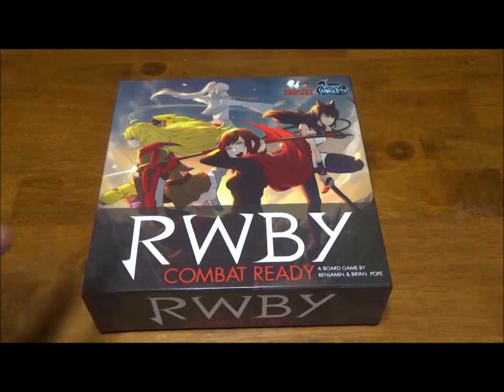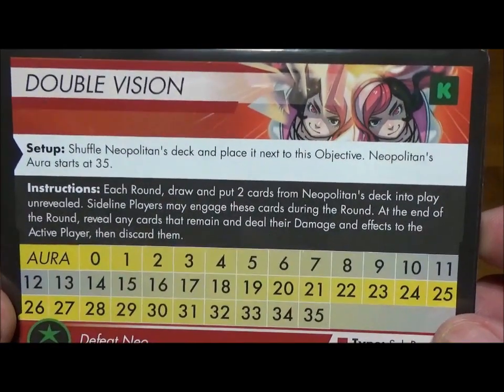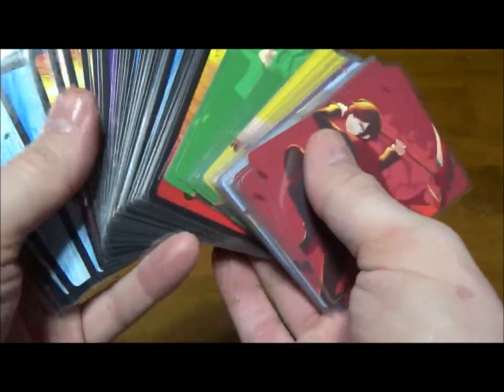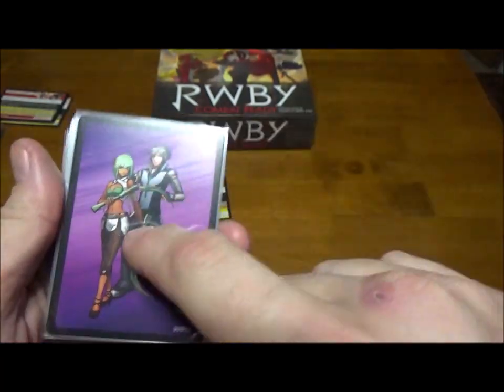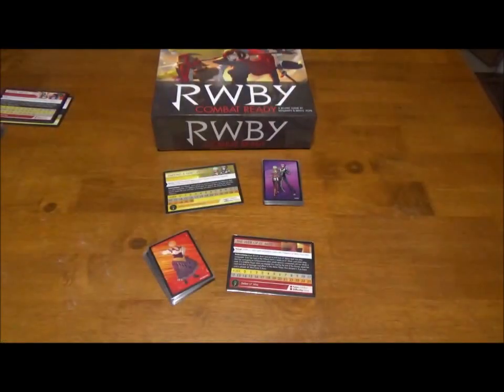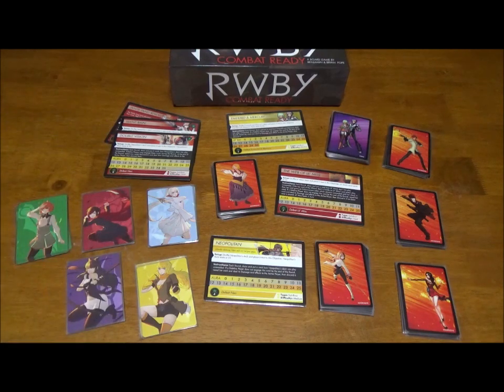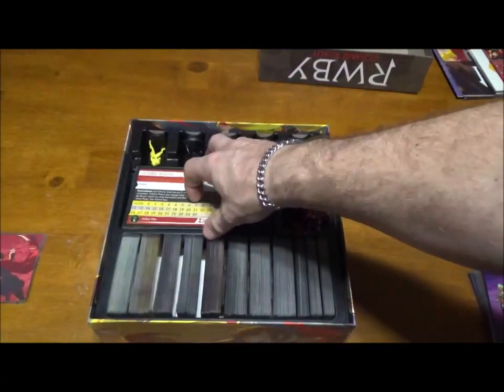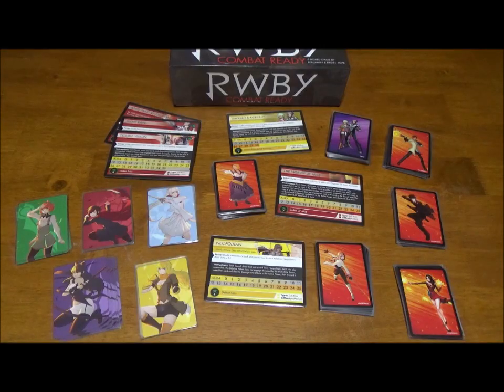RWBY Combat Ready - Sub Boss Characters and Expansion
Take a look at the extra Sub Bosses and booster pack expansion for RWBY Combat Ready.

Grouping these all together since they are small add ons.